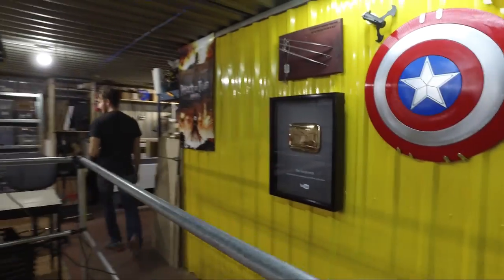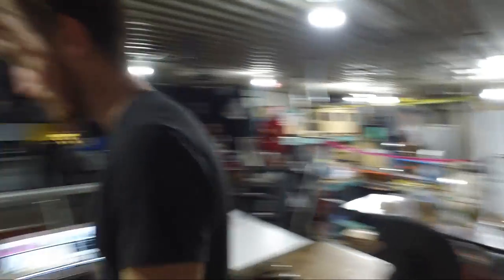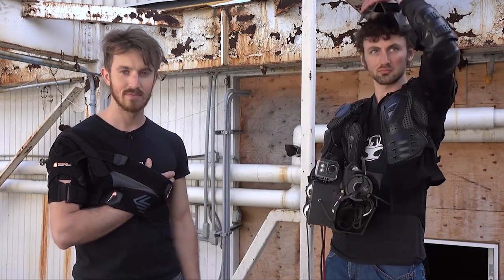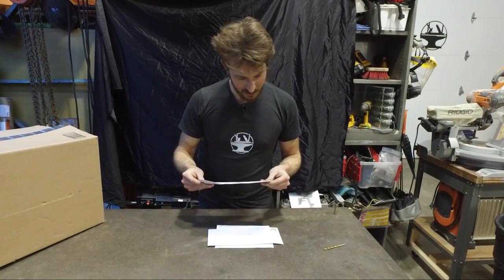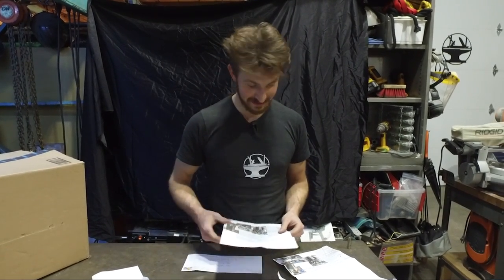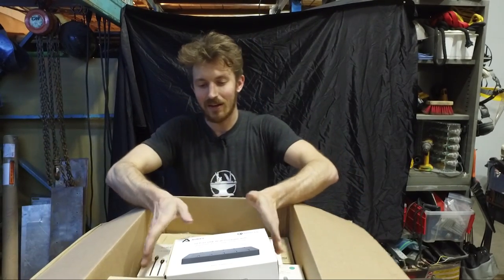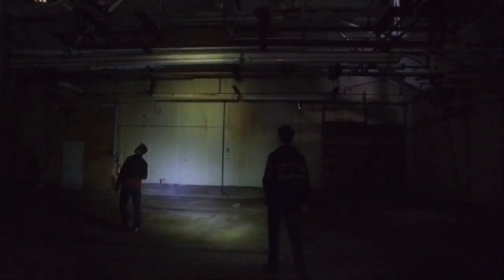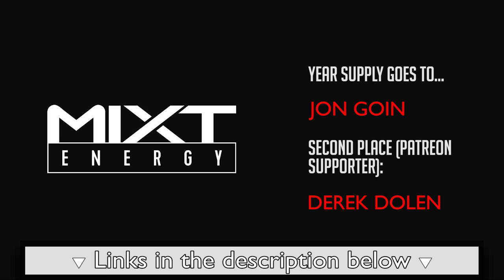LASER BAZOOKAS and Tesla Coil Guns!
Aukey USA Aukey Canada
Tesla Coil & Mixt Energy

SOFTWARE:
CAD ► Solidworks

3d Printers - Taz 6
3d Scanner
Drills, drivers, grinders, saws, etc